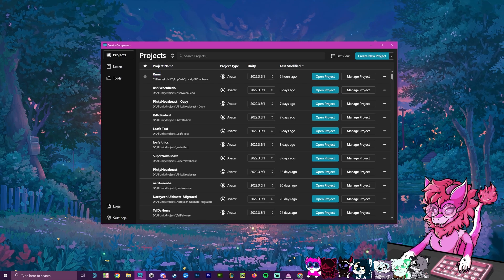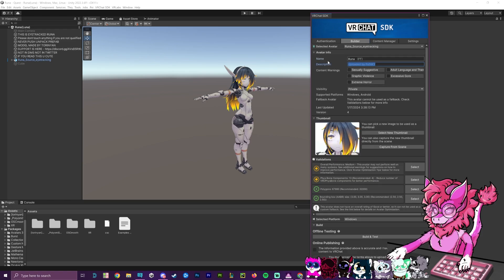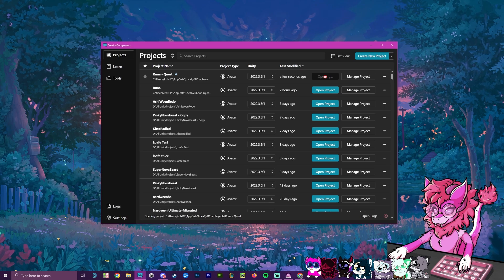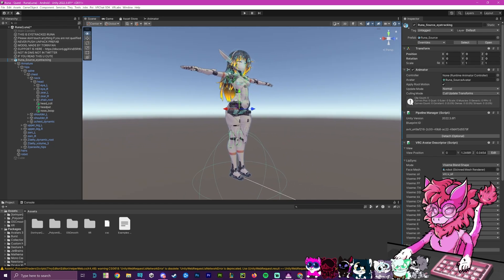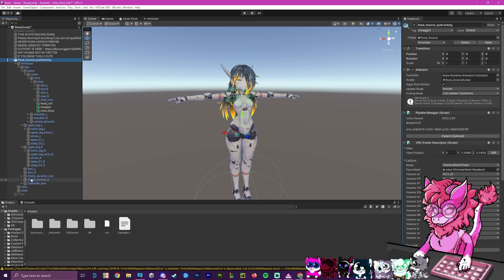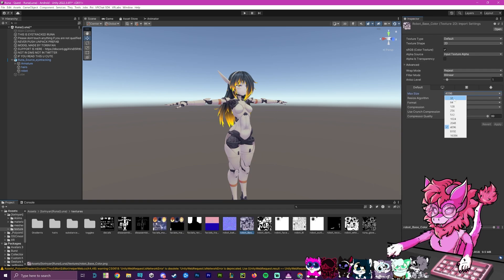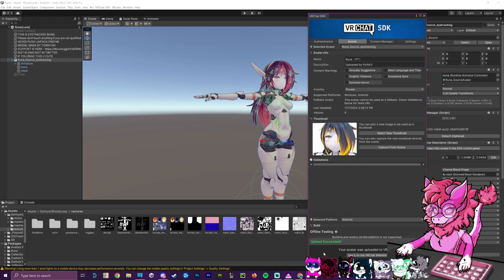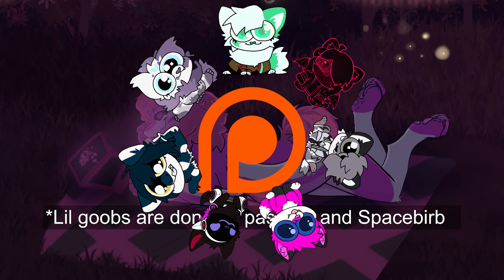[NEW UPDATE] Uploading your first VRChat avatar to QUEST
I made this video since VRChat updated from 2019 SDK to 2022 SDK, this comes with many changes, including a new unity engine update!
Upload your avatar to the quest with this tutorial! I go over some basic information on compacting your avatar down a little ^-^

For more advanced stuff I'd recommend watching other videos on general optimization tips and processes!

Show your support!